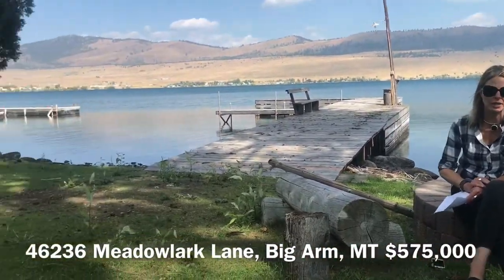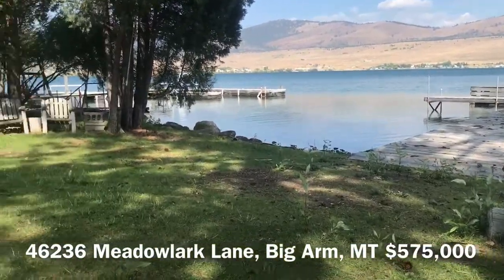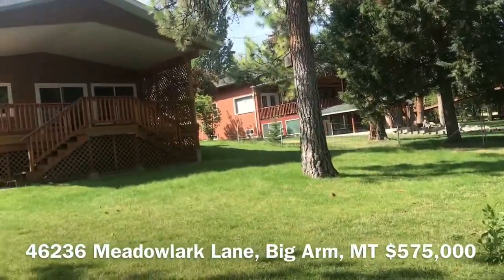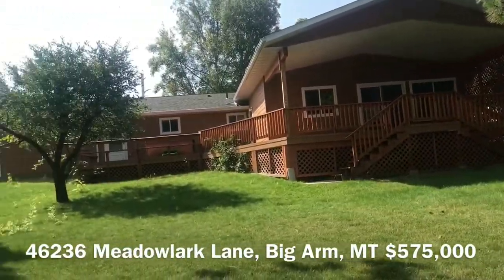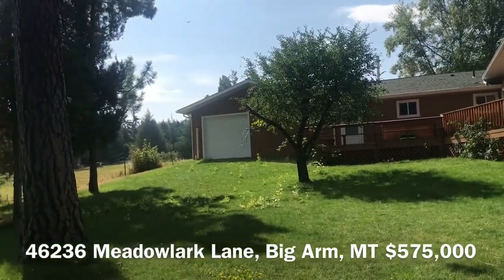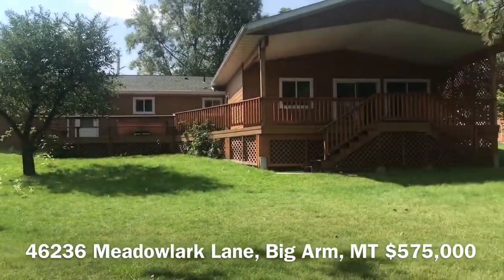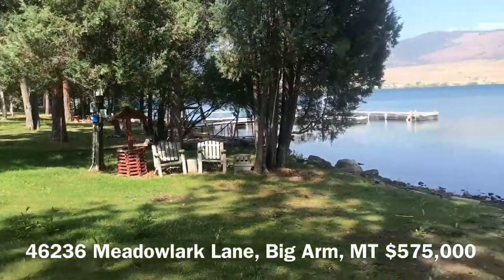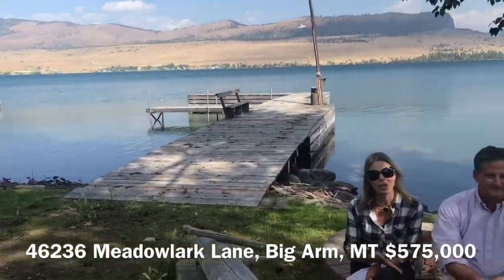100’ Level Flathead Lake Frontage & Lakehouse. 46236 Meadowlark Lane, Big Arm, Montana